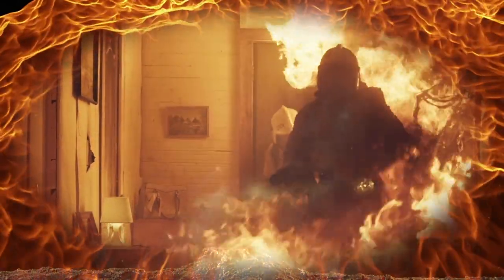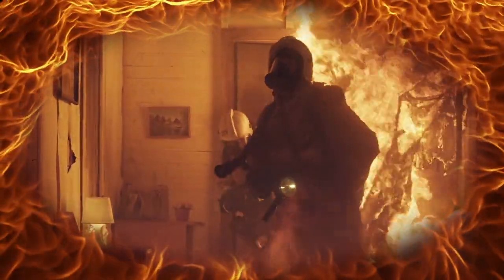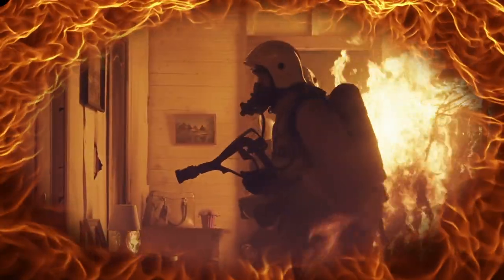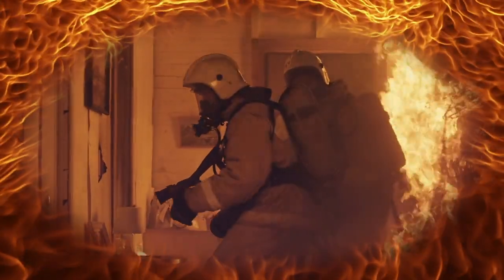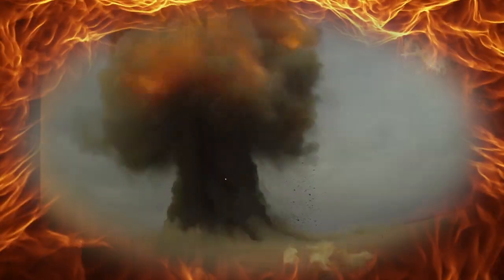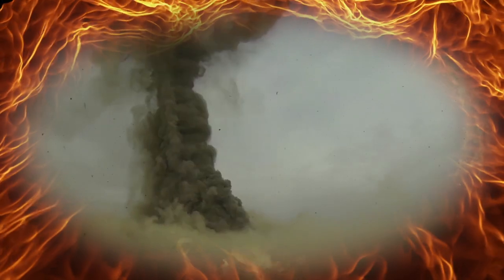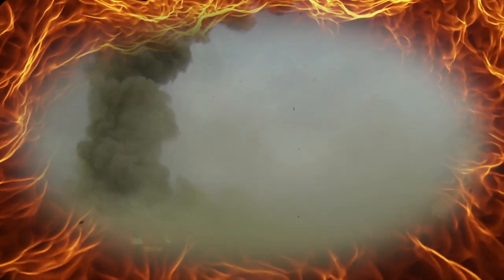Stratospheerius Saturday: STAGE SCREEN BACKGROUND for Take Your Medicine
From JOE DENINZON & STRATOSPHEERIUS:

I cut this music video for the prog group Strataspheerius which they used as their background stage screen for many concerts in the past few years.

See new videos created by BrainStorm Inc. for Strataspheerius every Saturday for the next twelve weeks here on POP GOES THE CULTURE TV!

Help POP GOES THE CULTURE stay afloat!  Check out our ebay page with great comic books and pop culture collectables from my private collection!  Thanks.

Help support Pop Goes The Culture by checking out my ebay store!  I'm selling my comic book collection